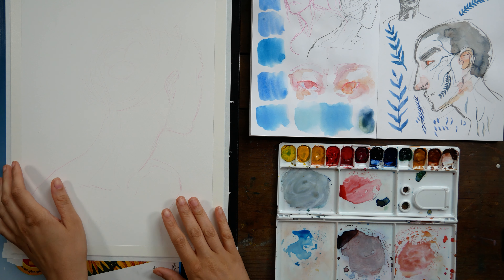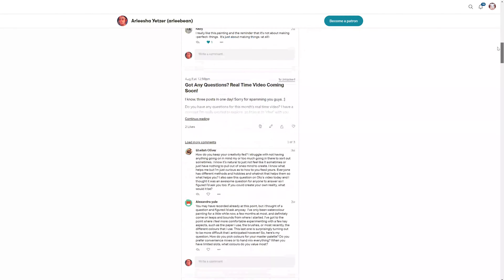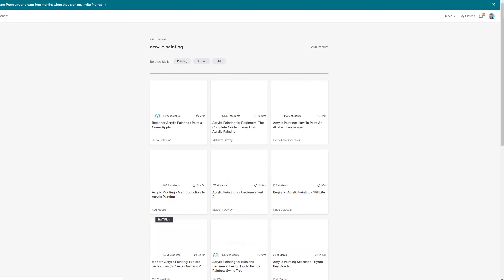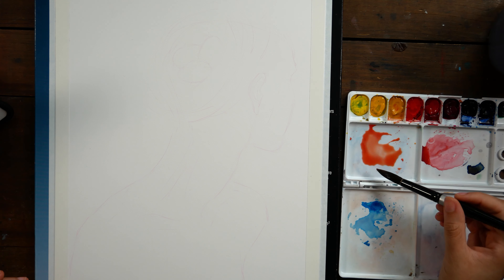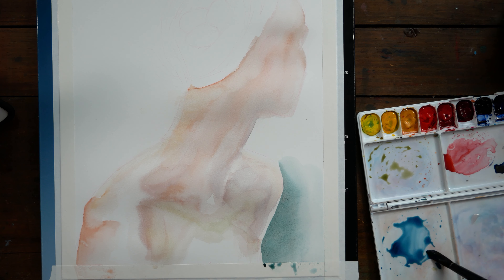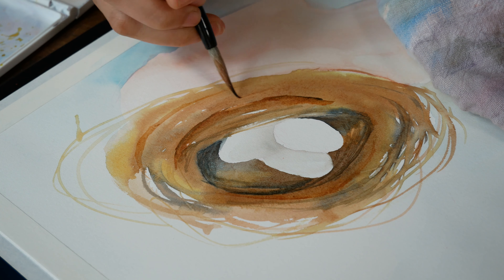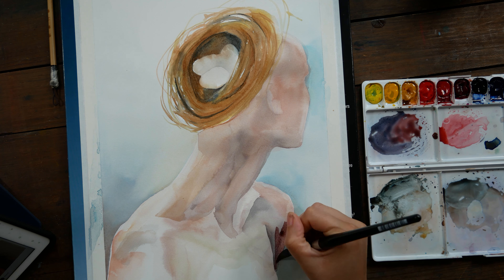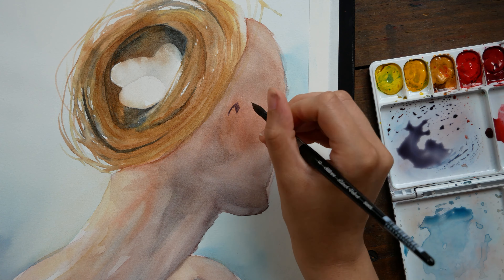What Kind of Artist Am I? - "Speckled" Watercolor Painting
Oh my gosh, I'm so sorry about my buzzing phone in the voiceover, guys. xD It won't happen again. Am I an artist who makes YouTube videos or a YouTuber who makes art? I've heard some fellow creators answering this question, and I really wanted to talk to you guys about it. What do you think? What do you prefer? Let me know! :]

- Lemon Yellow
- Yellow Sophie
- Naples Yellow
- Rose Dore Madder Lake
- Carmine
- Permanent Magenta
- Indanthrone Blue
- Sennelier Blue
- Sennelier Green
- Yellow Ochre
- Burnt Sienna
- Burnt Umber
- Folding Plastic Palette
- Prismacolor Col-Erase Colored Pencils
- Silver Black Velvet Brushes
- "Rat Tail" Calligraphy Brush (This is a newer version than what I have)

MUSIC
"At Dawn" - Ever So Blue
"Fragment" - Ever So Blue

Arleesha Yetzer
United States